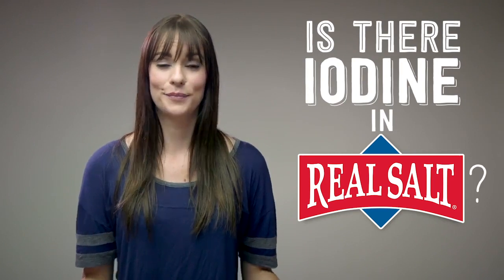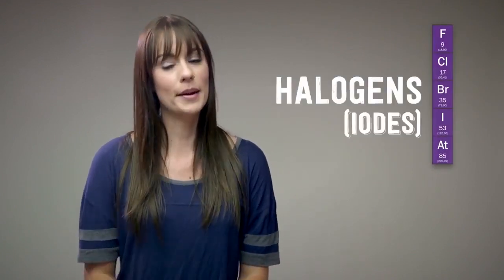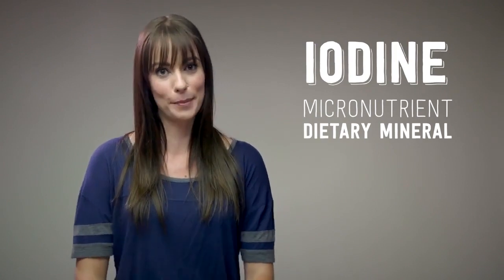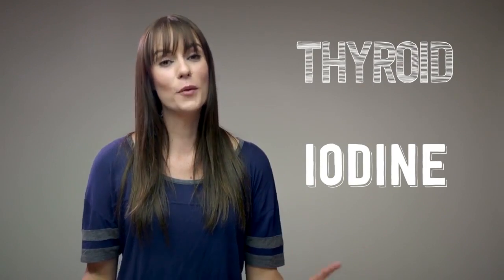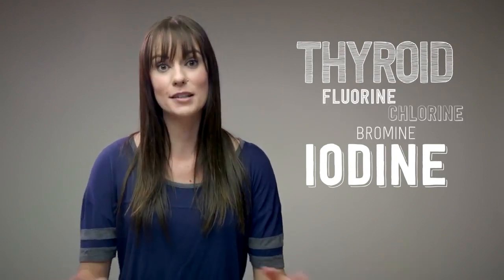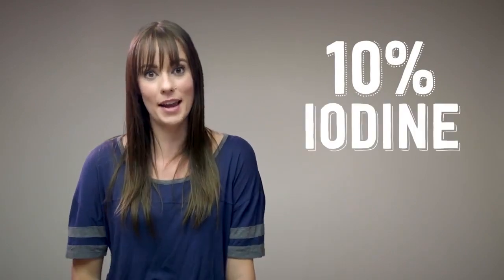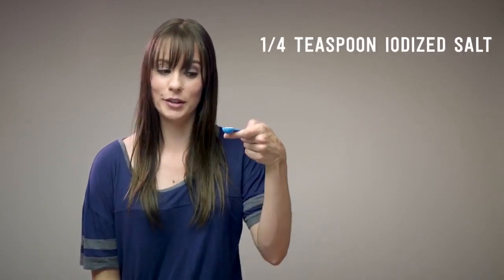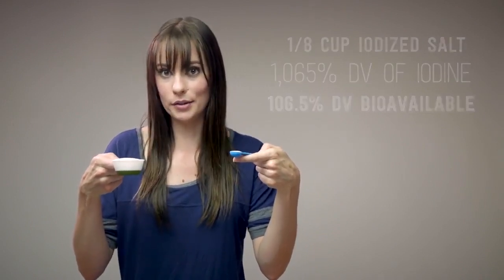Does Real Salt Have the Iodine We Need